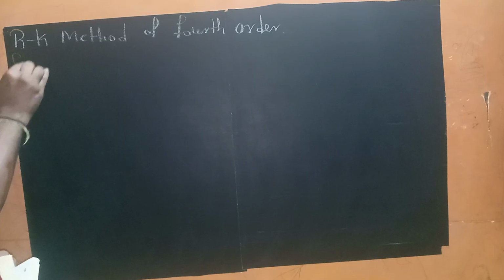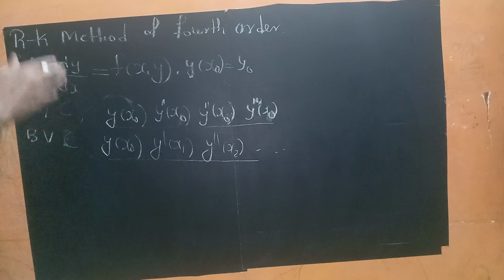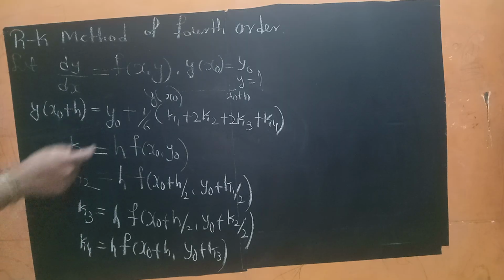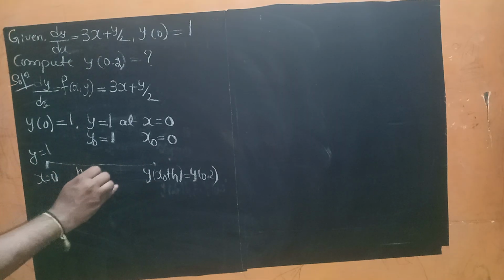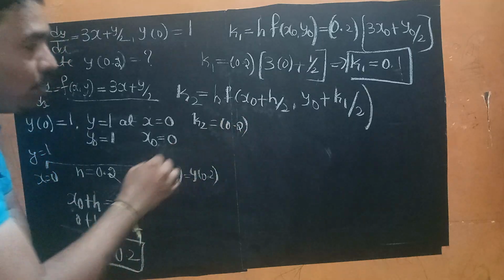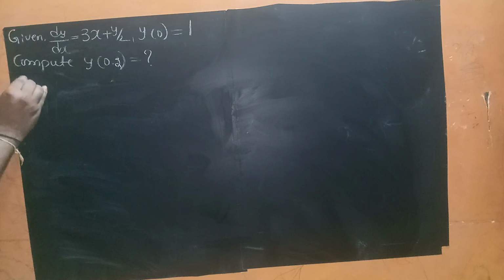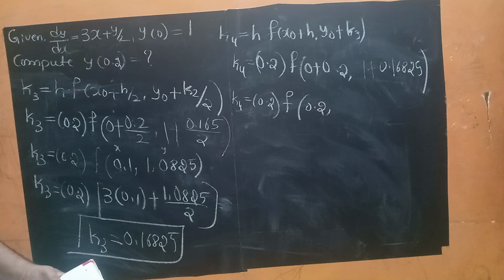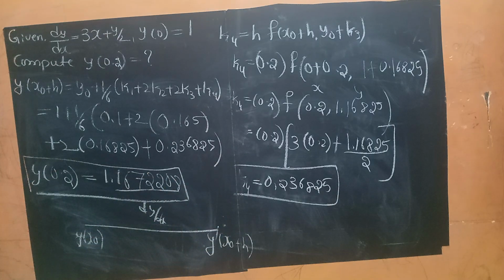Runge -Kutta Method of fourth order (R-K method of fourth order)